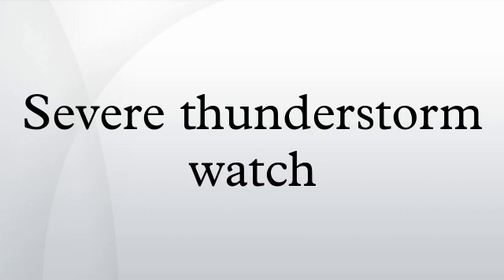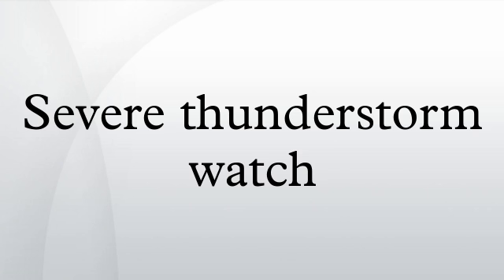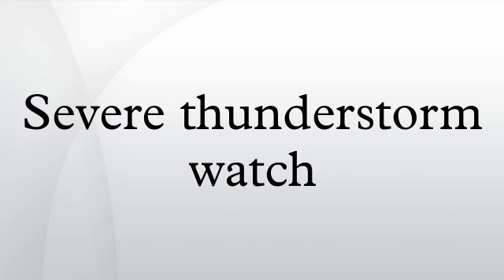Severe thunderstorm watch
A Severe Thunderstorm Watch is issued when weather conditions are favorable for the development of severe thunderstorms. If thunderstorms are expected to be of sufficient strength such that there is a significant risk that they may produce tornadoes, then a Tornado Watch is issued. A Severe Thunderstorm Watch can also be upgraded to a Tornado Watch if conditions originally forecasted for limited to no tornadic development change to allow possible tornado formation. A watch must not be confused with a Severe Thunderstorm Warning.
A watch does not necessarily mean that severe weather is actually occurring, only that atmospheric conditions have created a significant risk for severe weather to occur. If severe weather actually does occur, a severe thunderstorm warning or tornado warning will be issued, and urgent action should be taken immediately. While a severe thunderstorm watch does not imply in its name the risk for tornadoes, the risk for tornadoes in such a scenario is not necessarily zero as severe thunderstorms can and occasionally do spawn tornadoes even after only a severe thunderstorm watch has been issued.